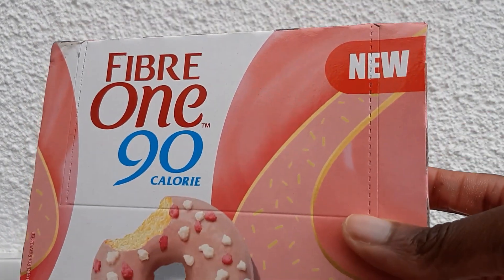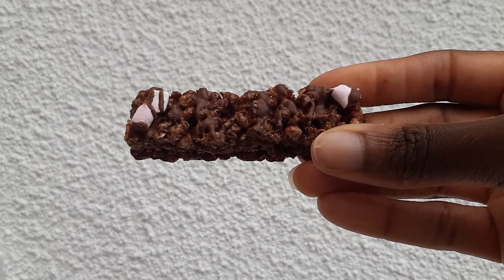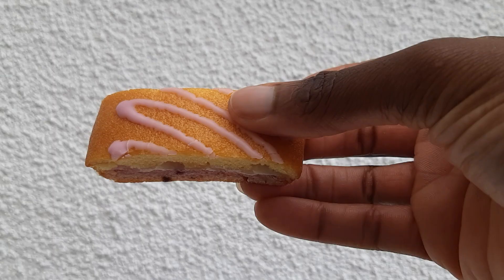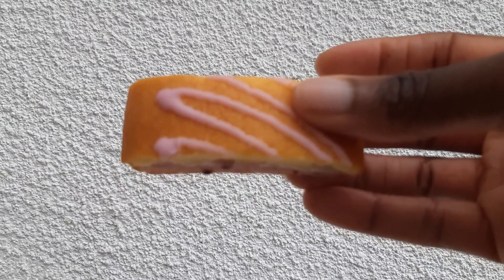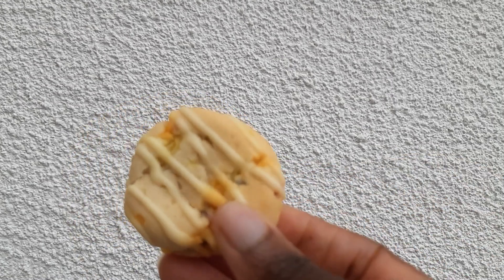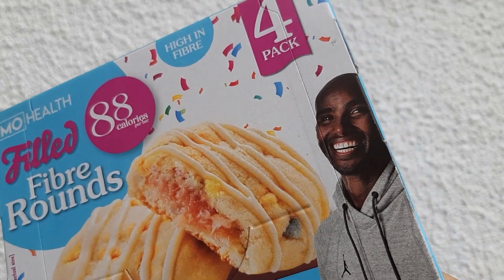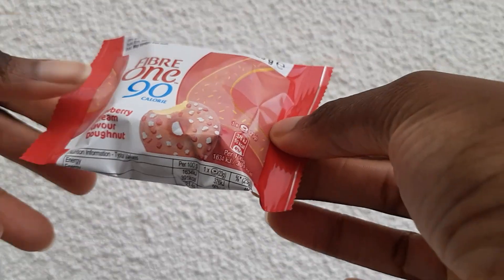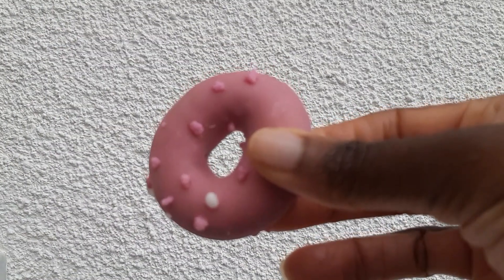Taste testing low calorie cakes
Happy New Year! This is usually the time of year when some of us want to start getting healthy, so let’s see what healthy cakes taste like:

Timestamps:

0:00  Lets take a look at these low calorie cakes
0:21  Taste testing the cakes
4:46  Which is the best tasting healthy cake?